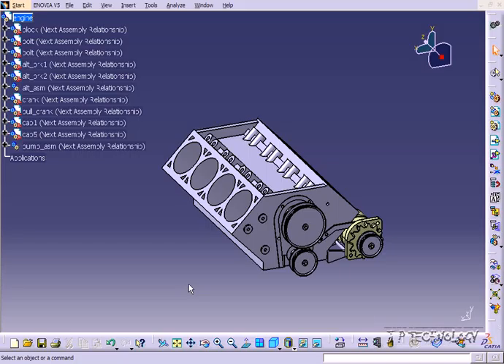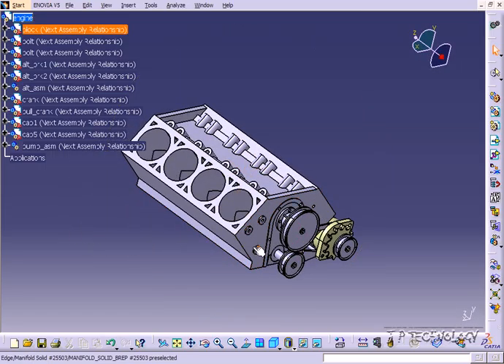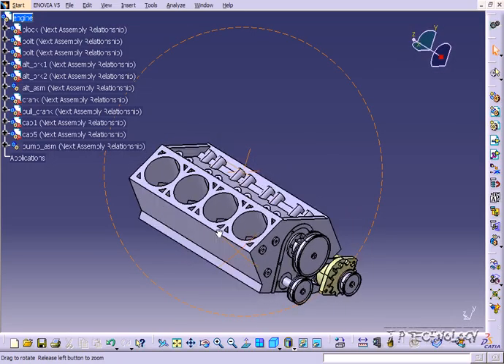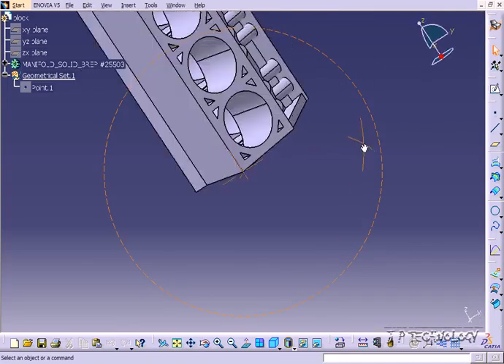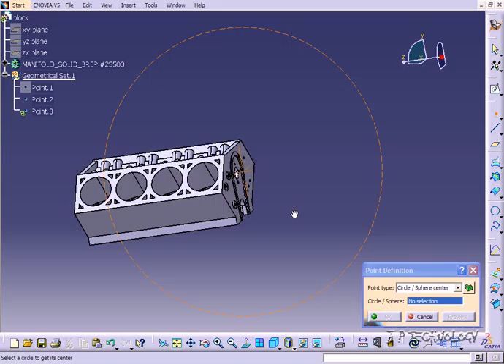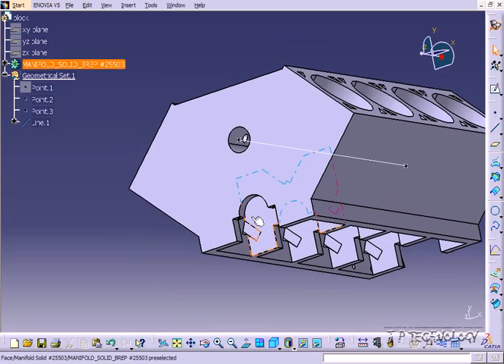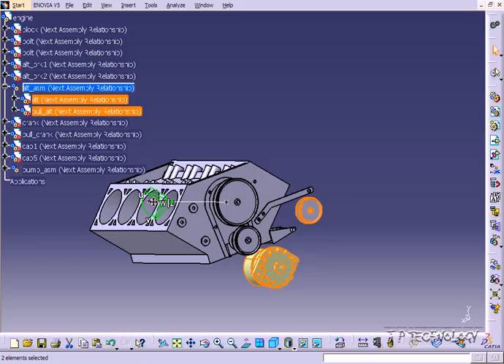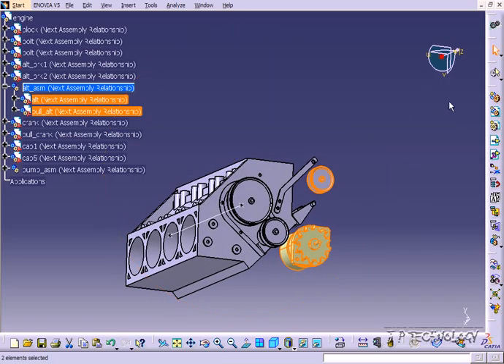94 Compass Rotate Assembly